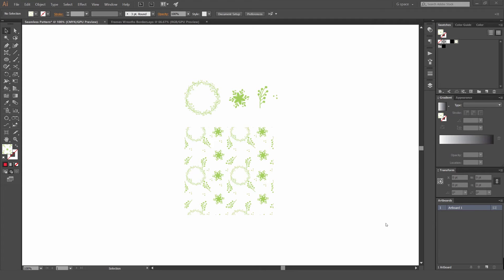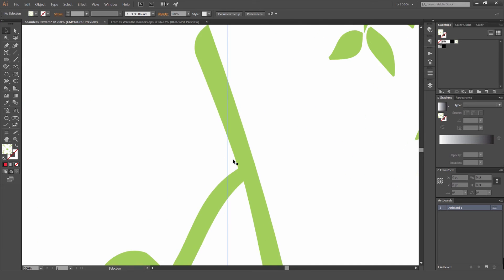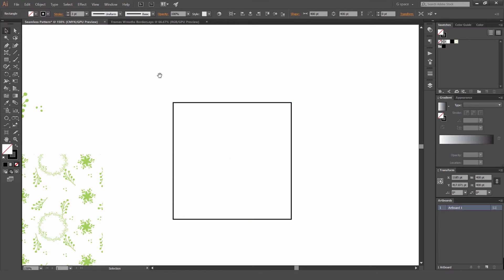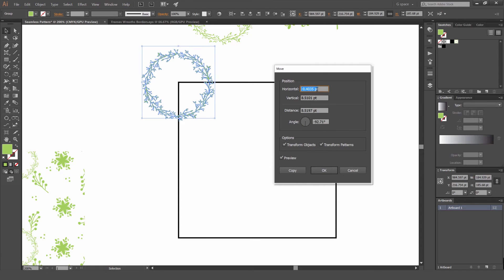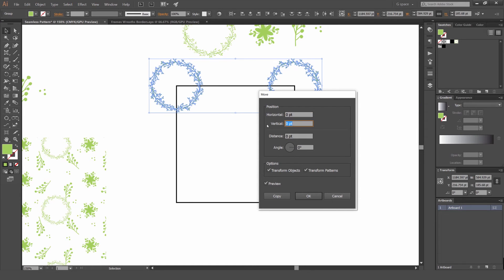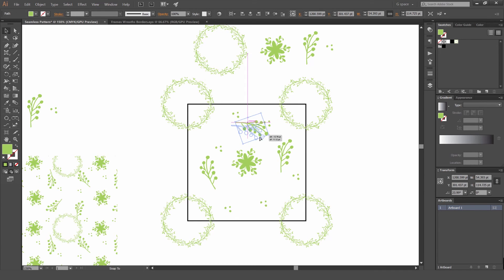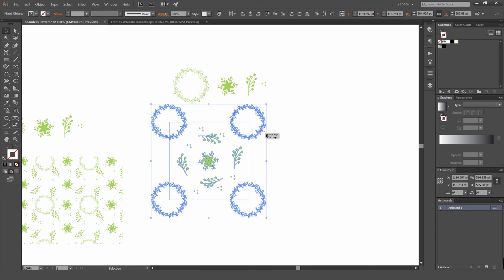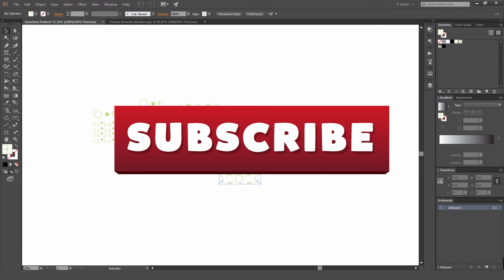How to Create Seamless Patterns in Adobe Illustrator CC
Patterns are not hard to create they just take a little patience and accuracy to get them right. I show you how to make a cool seamless pattern swatch that you can apply on shapes and any object in your projects.

This method is great if you're a textile designer or need to do perfect patterns for a print design or clothing.

More Tutorials

More Perspective

Free illustrative design guide

Hire Me